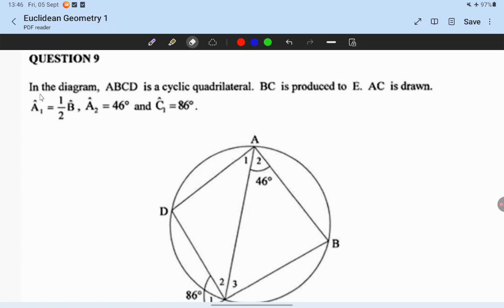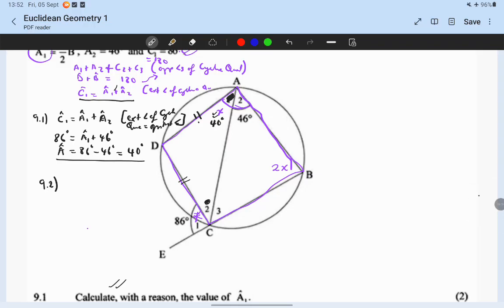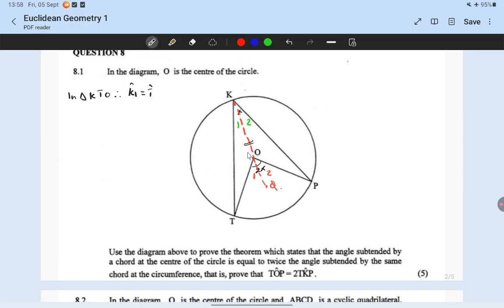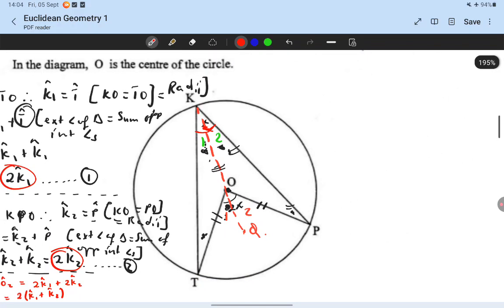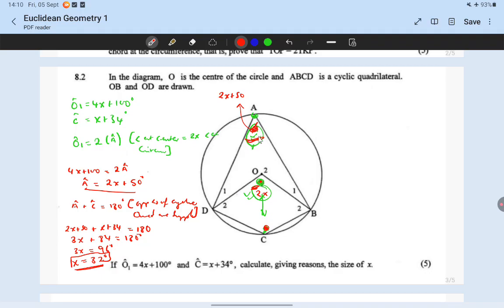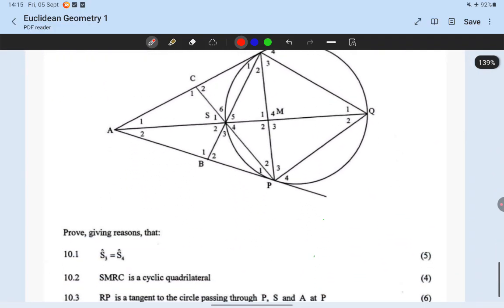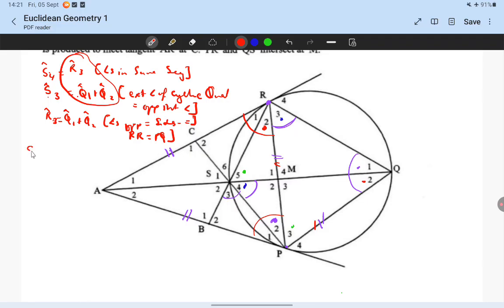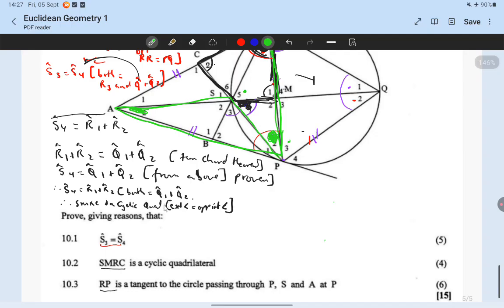Euclidean Geometry grade 12| Trial preparation | problem solving | all techniques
Euclidean geometry problem solving maths paper 2 Trial preparations
link to the question paper